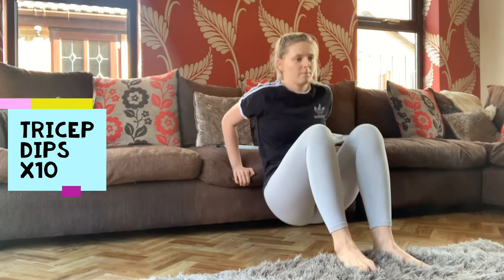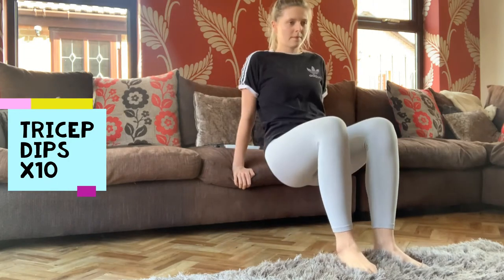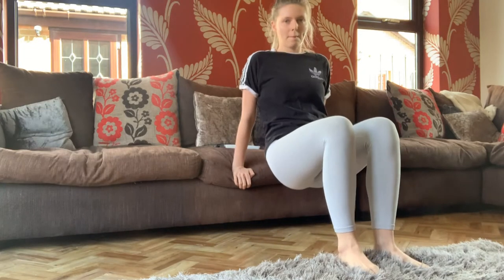Fitness Fridays - Circuit Training with El! Episode 2: Upper Body Blast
Your CSU President, Eleanor, is here for Fitness Friday with a quick series of exercises you can do in your home, completely equipment free! All you'll need is a heavy bottle.

1️⃣ Tricep dips x10
2️⃣ Plank walk-outs x10
3️⃣ Bicep curls x10 each arm
4️⃣ Plank 30seconds
Rest 30 seconds
Repeat the circuit 1-4 four times 💪🏼💪🏼

Good luck and let us know how it goes below!